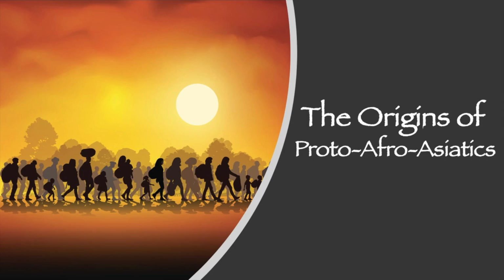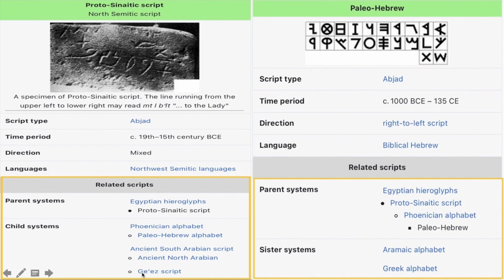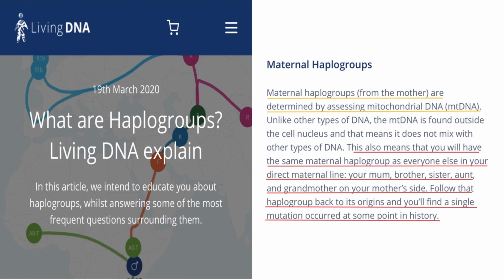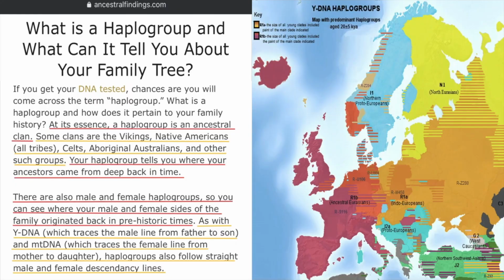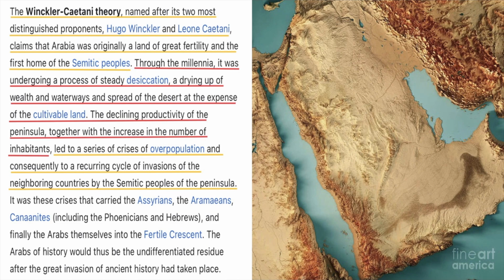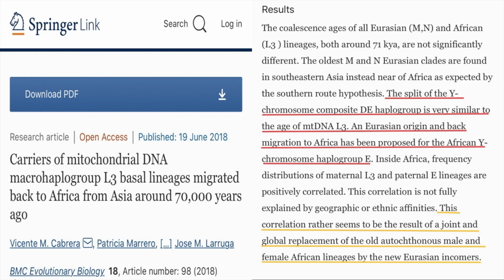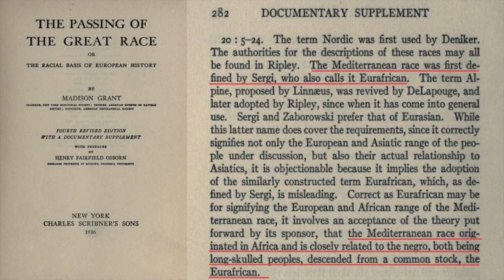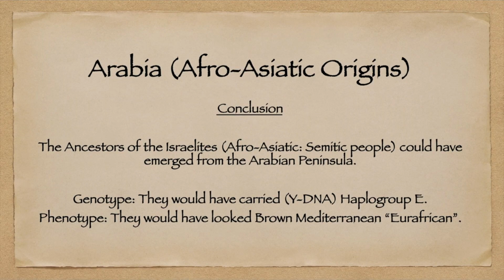Arabian Peninsula Origins of Proto-Afro-Asiatic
11:25 - Video Starts

This video covers the Arabian Peninsula Origins of Proto-Afro-Asiatic. The Winckler-Caetani theory, named after its two most distinguished proponents, Hugo Winckler and Leone Caetani, claims that Arabia was originally a land of great fertility and the first home of the Semitic peoples. Through the millennia, it was undergoing a process of steady desiccation, a drying up of wealth and waterways and spread of the desert at the expense of the cultivable land. The declining productivity of the peninsula, together with the increase in the number of inhabitants, led to a series of crises of overpopulation and consequently to a recurring cycle of invasions of the neighboring countries by the Semitic peoples of the peninsula. It was these crises that carried the Assyrians, the Aramaeans, Canaanites (including the Phoenicians and Hebrews), and finally the Arabs themselves into the Fertile Crescent. The Arabs of history would thus be the undifferentiated residue after the great invasion of ancient history had taken place.

This theory has recently been replaced and significantly updated by Juris Zarins who proposes that a Circum Arabian Nomadic Pastoral Complex developed in the period from the climatic crisis of 6,200BCE, partly as a result of an increasing emphasis in PPNB cultures upon animal domesticates, and a fusion with Harifian hunter gatherers in Southern Palestine, with affiliate connections with the cultures of Fayyum and the Eastern Desert of Egypt. Cultures practicing this lifestyle spread down the Red Sea shoreline and moved east from Syria into Southern Iraq.

According to Saudi Arabian Y-Chromosome diversity and its relationship with nearby regions (2009) the geographical distribution of these sub-Saharan African lineages in the Arabian Peninsula seems to indicate a prehistoric entrance of a noticeable portion of these lineages that participated in the building of the primitive Arabian population. The presence of two underived E-M96 Saudi lineages raises interesting questions related to the macrohaplogroup DE-YAP phylogeography. Regions near but external to northeast Africa, like the Levant or the southern Arabian Peninsula could have served as an incubator for the early diversification of non-African uniparental haplogroup varieties like Y chromosome DE-YAP*.

Furthermore according to Carriers of mitochondrial DNA macrohaplogroup L3 basal lineages migrated back to Africa from Asia around 70,000 years ago (2018) Curiously, ancestral E* lineages have been detected in the Arabian Peninsula and the Levant.